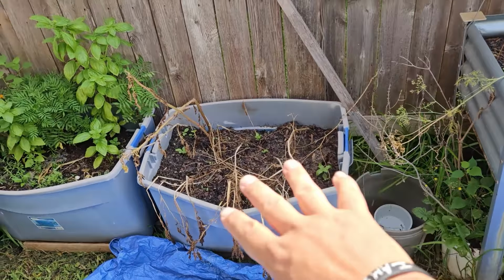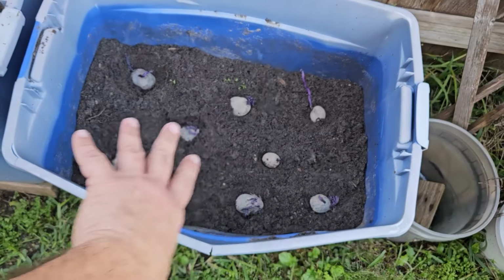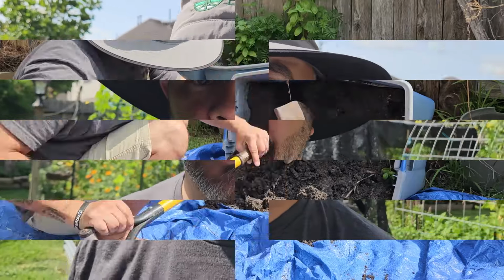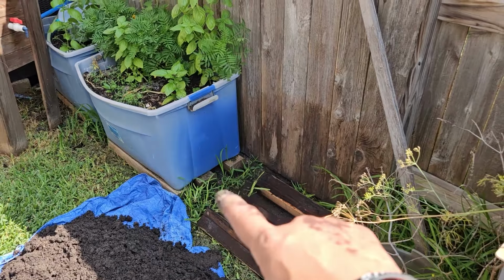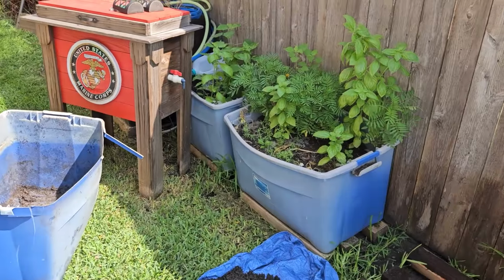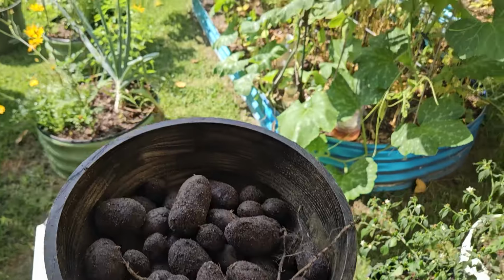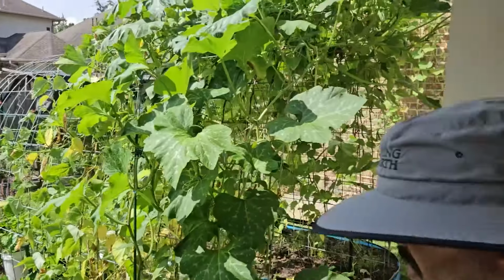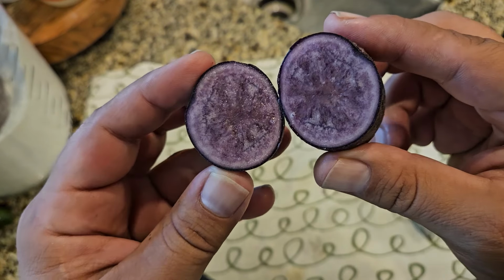Harvesting Blue Potatoes: Nature’s Hidden Gem! || DHBG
Ready to uncover one of nature’s best-kept secrets? In this video, we’re Harvesting Blue Potatoes – Nature’s Hidden Gem! 🥔💙 Whether you’re a beginner gardener, small YouTuber exploring gardening content, or a seasoned grower looking for unique crops to try, this video is for you!

Watch as we dig up vibrant, nutrient-rich blue potatoes straight from the garden—learn how to know when they’re ready, the best harvesting techniques, and tips on growing heirloom varieties. These colorful tubers aren’t just eye-catching—they’re packed with antioxidants and flavor!

🌱 Perfect for raised beds, container gardening, or backyard plots, blue potatoes are a fantastic addition to your vegetable garden. If you’re into sustainable gardening, organic growing, or homesteading, don’t miss this harvest.
📹 Plus, if you're a new YouTuber looking to grow your channel in the gardening space, stick around for bonus tips on filming garden content that attracts viewers and boosts watch time!

Companies I support and endorse:
Amazon Storefront:

Products I use in the garden:
~ Seesii 40mm Electric Pruning Shears
~ Seed Saving Envelopes
~ Crinkle Cutter Knife

Check out Vegega.com, Raised beds
At checkout, type in Backyard10, save 10% on your order.Type in "Backyard10" at checkout and save 10%

~ Gardening Sleeves
~ Hats – Straw & Baseball / Trucker
~ Shirts & Apparel
~ Gardening Aprons